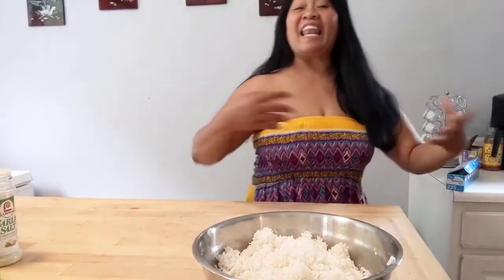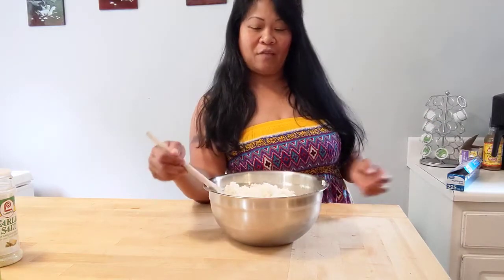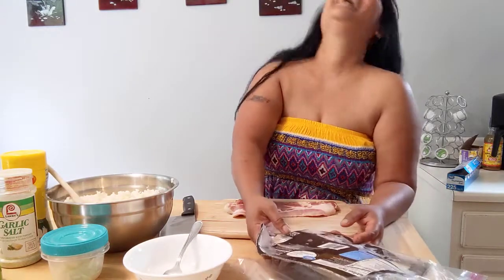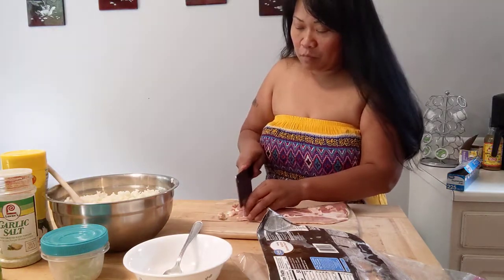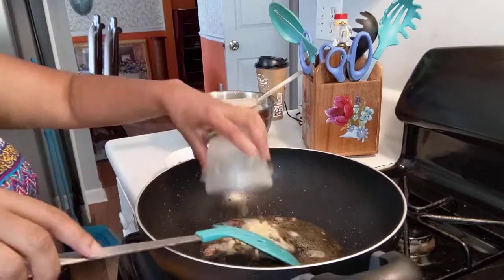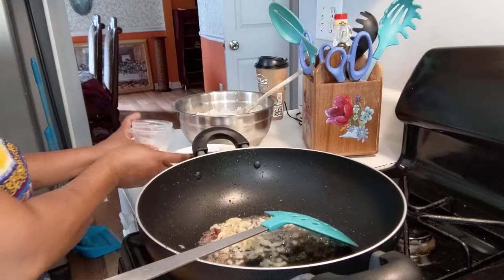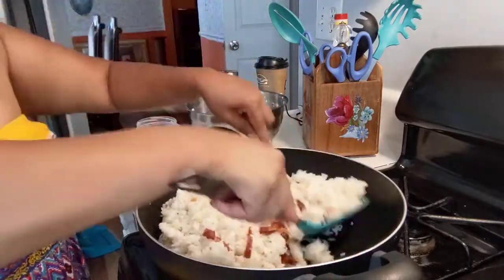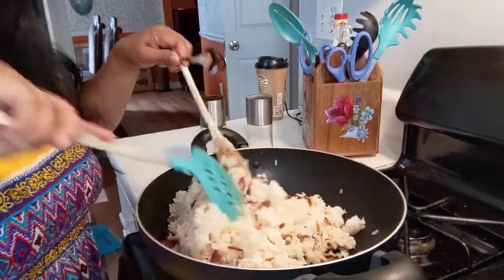Garlic fried rice with bacon